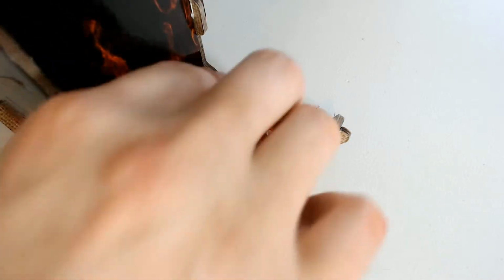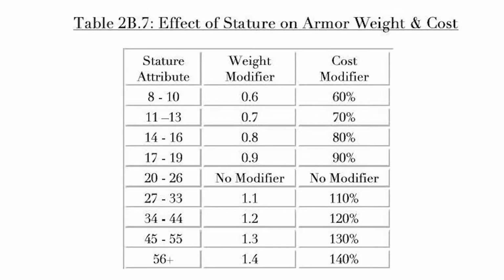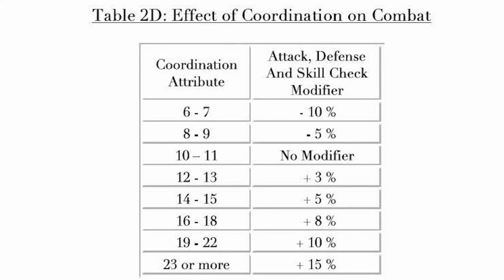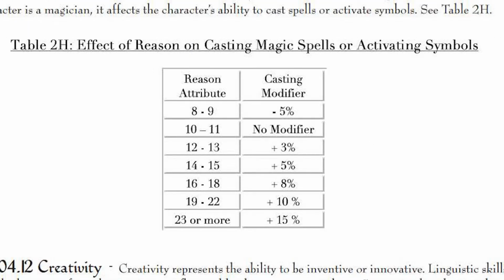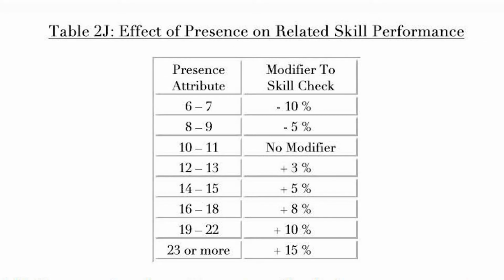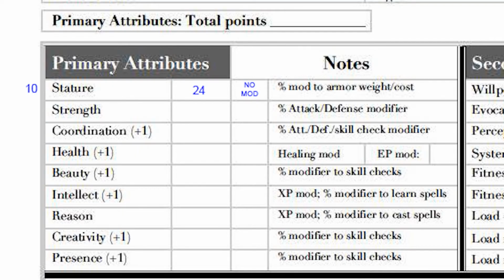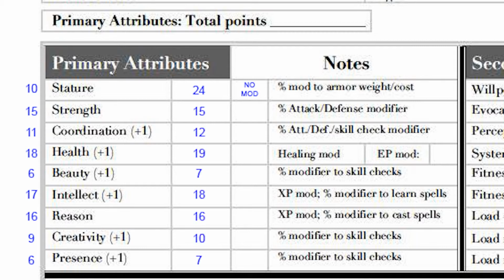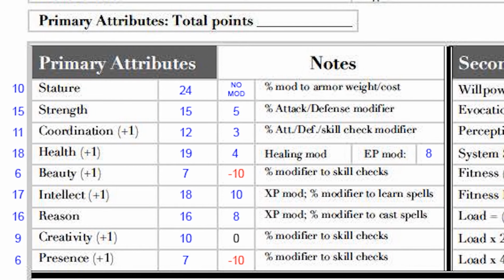Classical Character Creation Part 2: Primary Attributes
Eric continues character creation. It's time to start the building blocks of your character. The primary attributes.